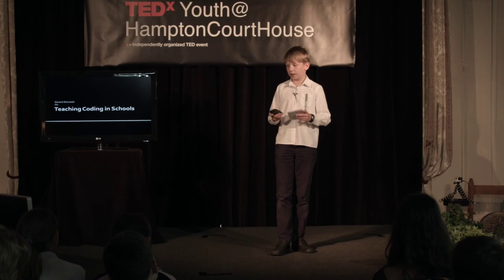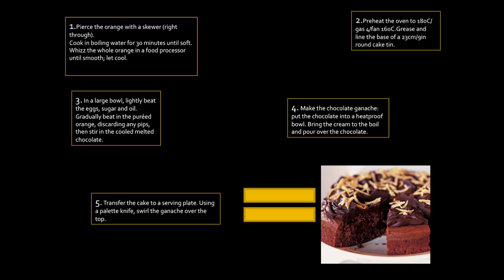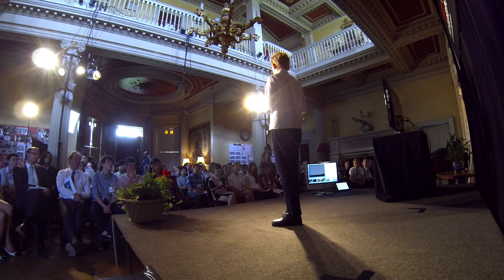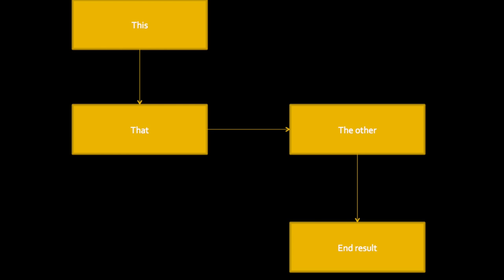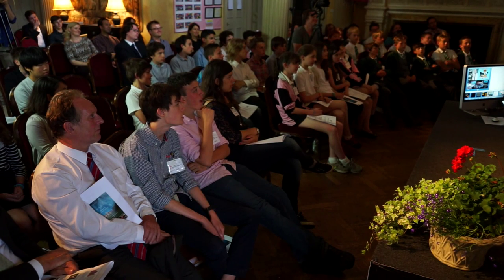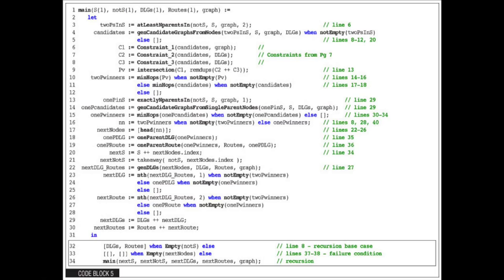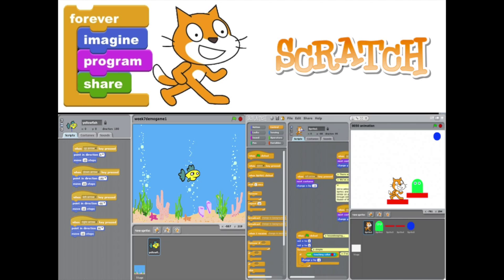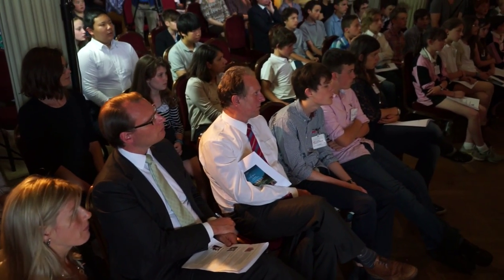Why Should Schools Teach Coding? | Gerard Glowacki | TEDxYouth@HamptonCourtHouse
In this talk, Gerard Glowacki, a young coding enthusiast, argues why all schools should teach coding and why coding is a form of art.

Gerard is a passionate computer science student and coder at Hampton Court House. He has many outstanding achievements under his belt and has participated in many related events, starting at a young age. Gerard is a highly enthusiastic student who would like to share his passion and vision for coding.

Gerard is also a keen debater, and uses the skills he obtain from debating to hone his arguments and outlook.